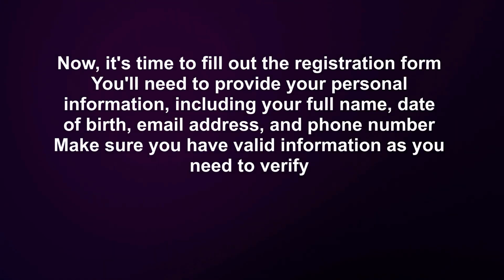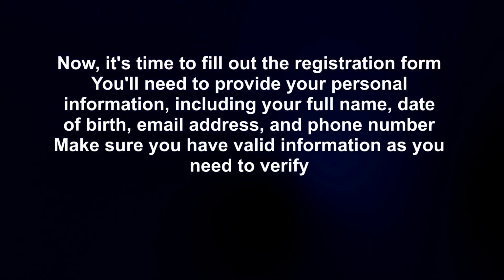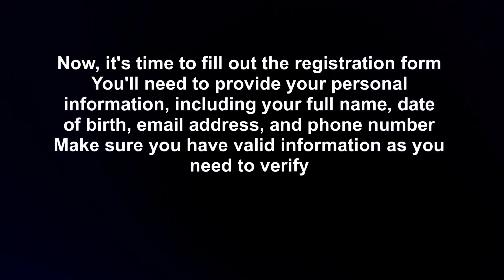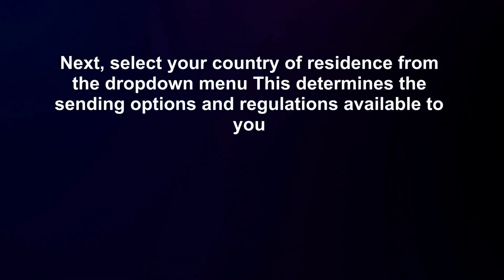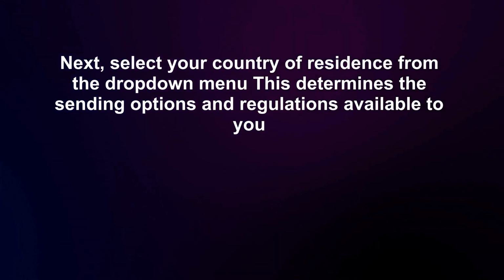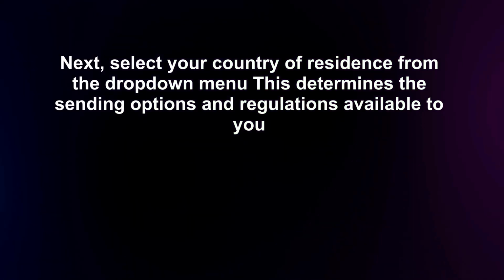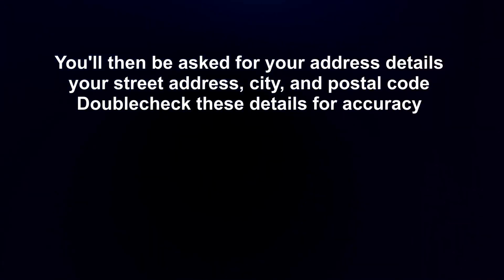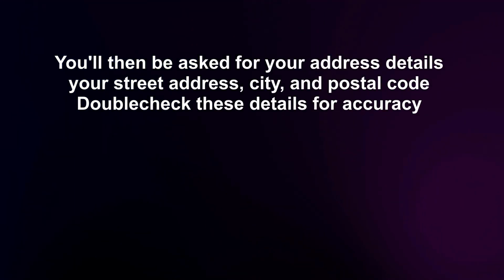How to Open Worldremit Account - GUIDE!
How to Open Worldremit Account outlines the steps to create a new Worldremit account, including required information, verification processes, and initial setup, enabling users to begin sending money internationally through the platform.

00:00 Intro
00:07 Website Sign Up
00:14 Registration Form
00:22 Country of Residence
00:27 Address Details
00:33 Verification
00:39 Verification Code
00:44 Password
00:49 Payment Method
00:54 Account Created